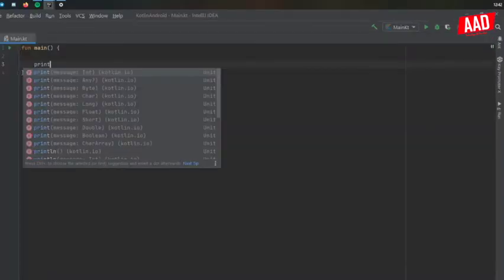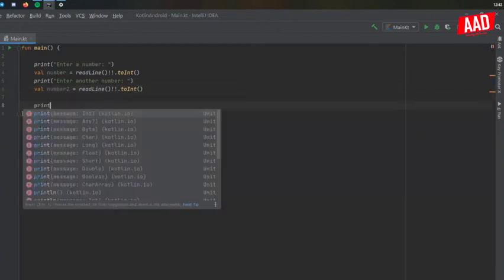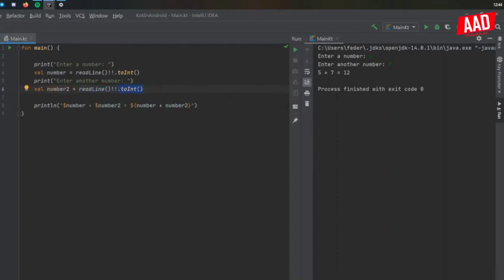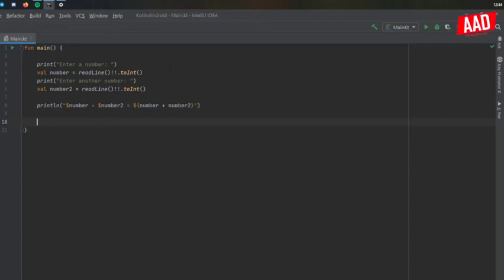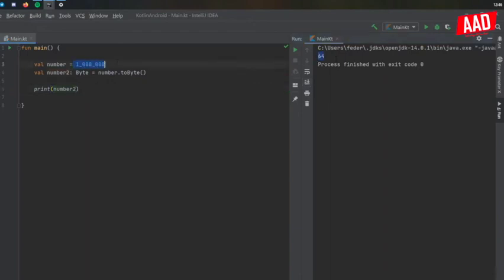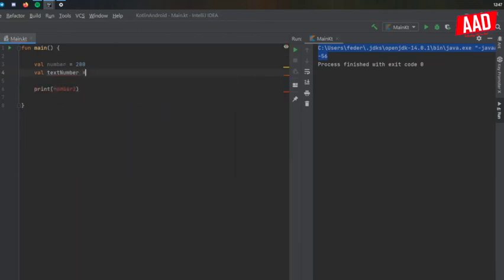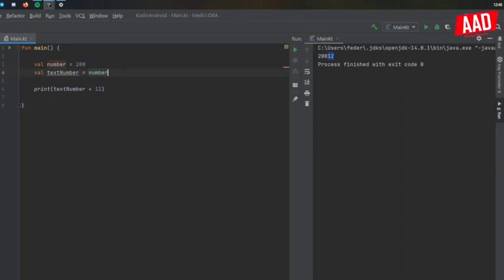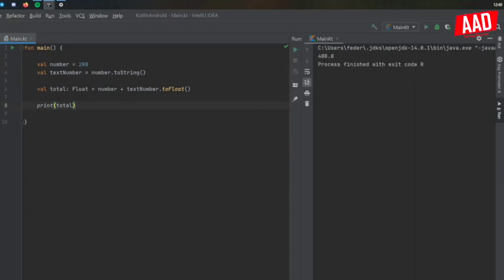Android Development for Beginners - Type Conversion Lesson 4